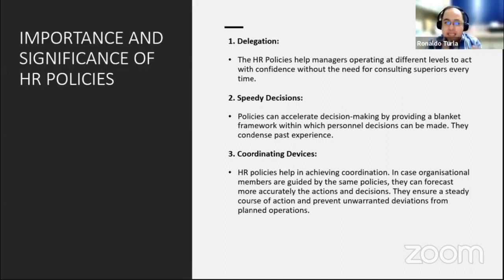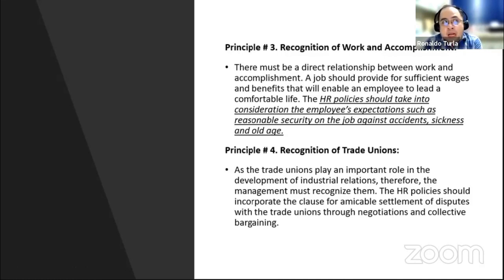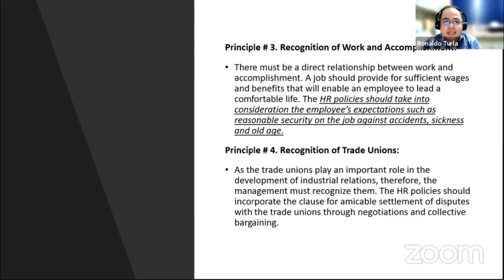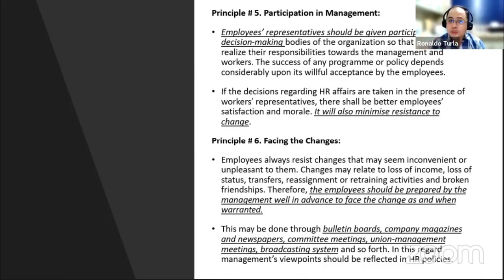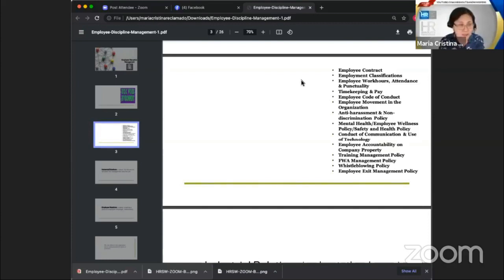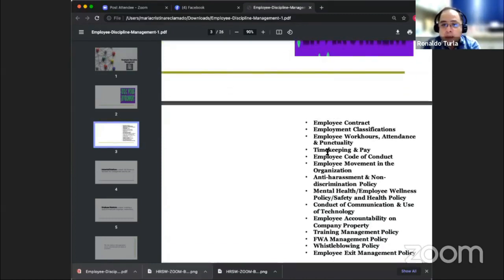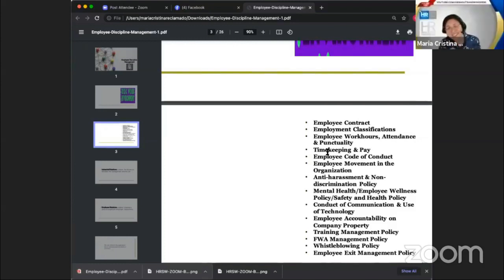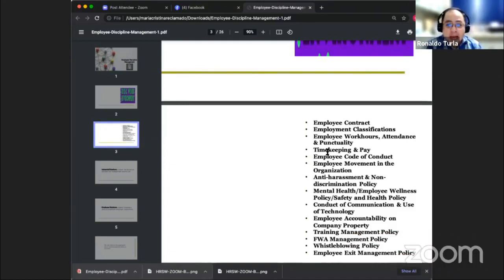Ace your HR POLICY writing! | Win in HR Management ✍️ | EP#96 | HR SHOUTS AND WHISPERS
Ace your HR POLICY writing! | Win in HR Management | Clearly defined and well-written policies help an organization run smoothly. We’ve been asked many times about templates that we can point to as principles in writing good HR policies.

▶️ DESCRIPTION

HR SHOUTS AND WHISPERS Episode #96 Title: Ace your HR POLICY writing! | Tips on writing the perfect HR policy

▶️ HOST

Cristina Reclamado
Ken Ken Somera

▶️ GUEST

Ronaldo Turla, CHRP
Filipino Book Author
Professional HR Speaker
Human Resource Consultant
Certified Trainer on Emotional Intelligence, Talentsmart

▶️ TOPICS DISCUSSED

Clearly defined and well-written policies help an organization run smoothly. We’ve been asked many times about templates that we can point to as principles in writing good HR policies.

Our subject matter expert is Mr. Ronaldo Turla, a highly-recognized HR Consultant and Expert in the Philippines, as well as, author of “The HR Compass: 7 Steps to Starting Your HR Department.

00:00:00 START
00:00:25 LEAD
00:00:26 Intro
00:01:34 FREE CERTIFICATION
00:02:30 Discussions
01:41:43 END

FOR GUESTS: If you are in the same field and would like to be on the show, please send us an email of your intended subject matter, your expertise, and your URL to your Facebook account. We will review your proposed subject and schedule you for a live interview. Note that you are not allowed to promote any product, services, or brand that violates YouTube channel guidelines or use incidentals or background logos that counter directly or indirectly the advocacy, mission, and vision of HR Shouts and Whispers.

FOR BUSINESS ENGAGEMENTS: If your product, services, or brand could benefit our growing community, we can devise a marketing scheme that would put your brand at the forefront of our subscribers. Don't be shy to reach out.

HR SHOUTS & WHISPERS AIRS EACH EPISODE LIVE ON FACEBOOK
PRIOR TO POSTING AN ARCHIVE COPY ON YOUTUBE.

CREDITS:

Hosts: Maria Cristina E. Reclamado | Ken Ken Somera
Research: Maria Cristina E. Reclamado
Producer: Maria Cristina E. Reclamado
Production: Maria Cristina E. Reclamado
Pre & Post Editing: Maria Cristina E. Reclamado